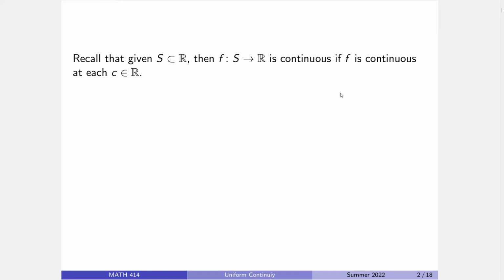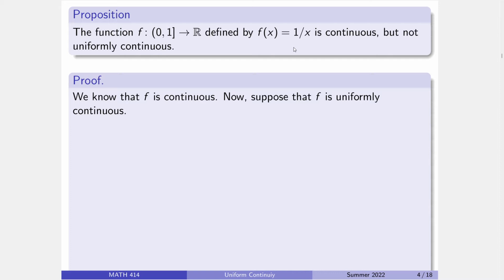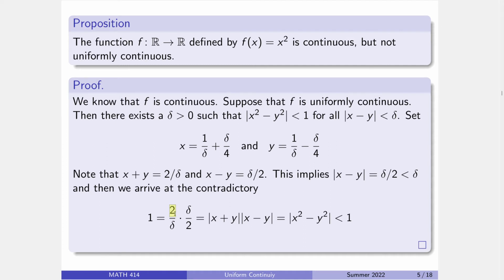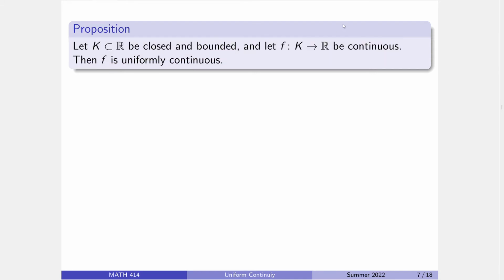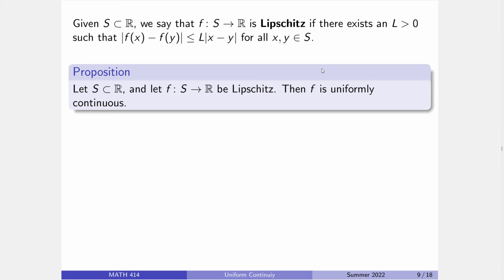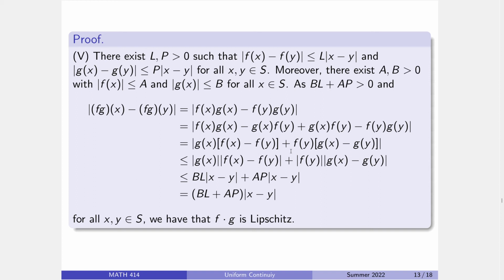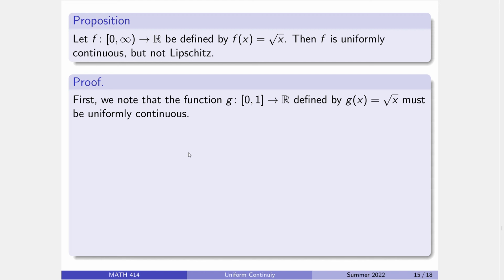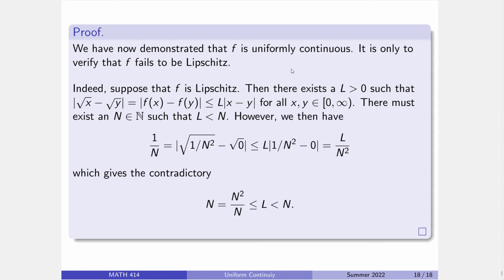MATH 414 - Summer 2022 - Uniform Continuity